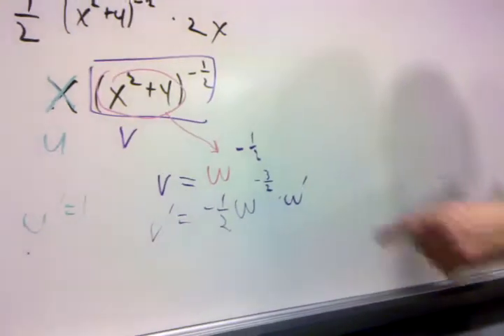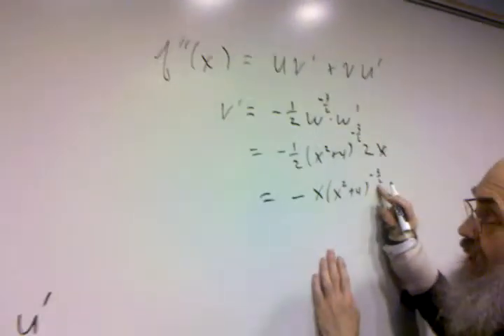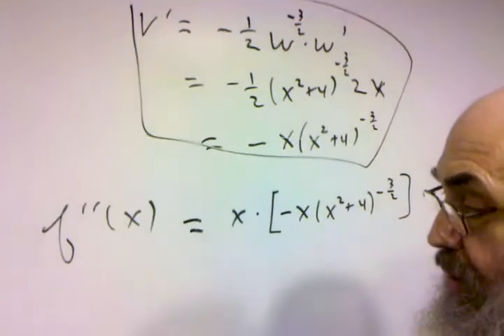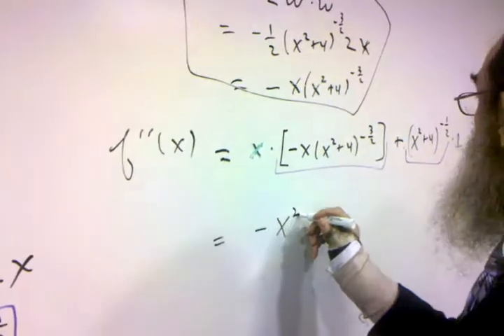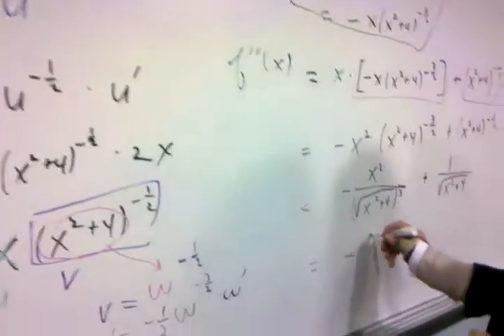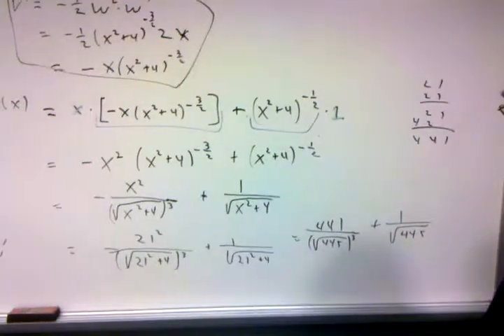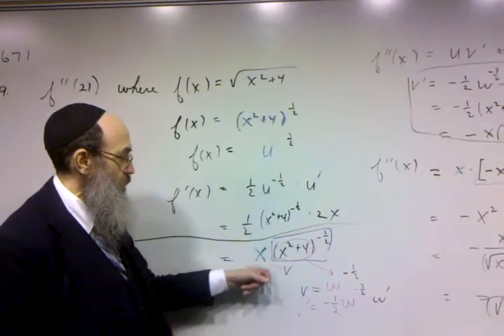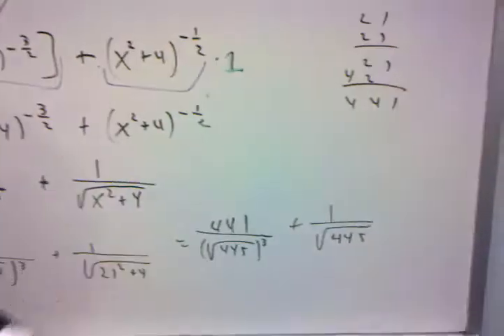Professor Seff- pg 671 #29 PART B - Understanding Math- Calculus for Business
Taped by Stephen Lewis